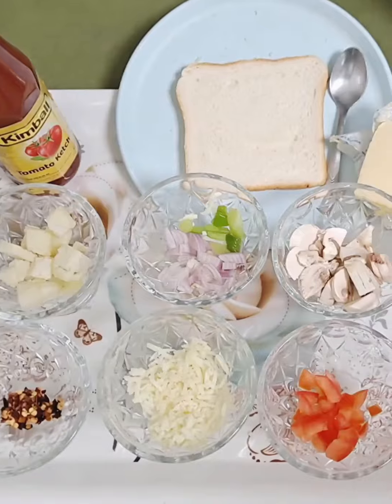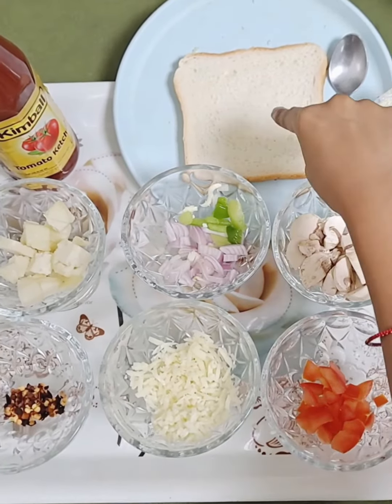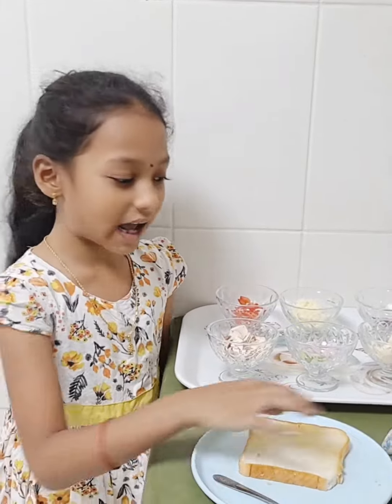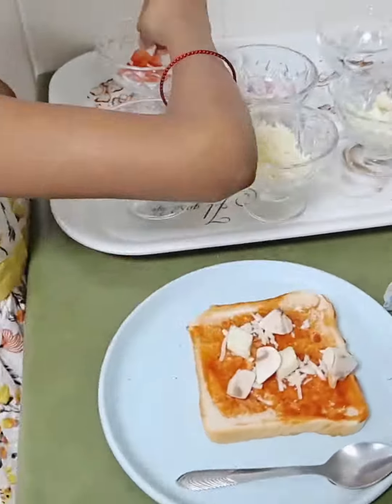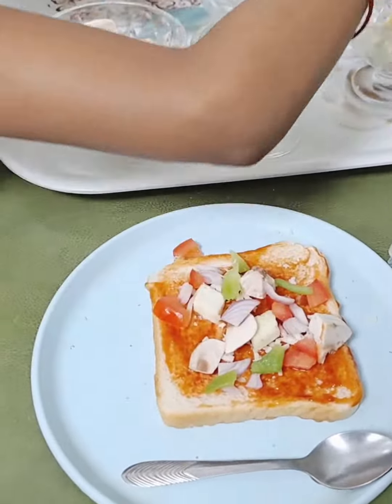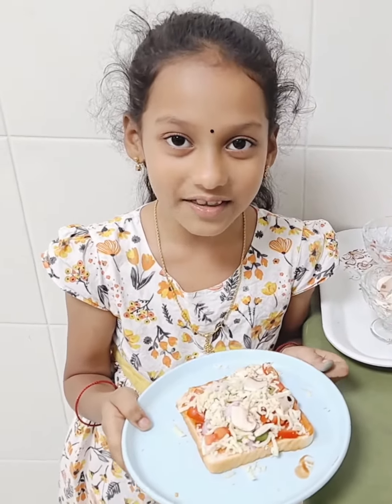Bread Pizza 🍕 recipe